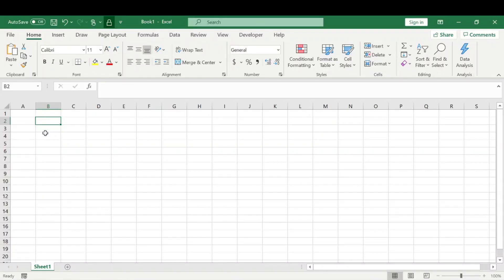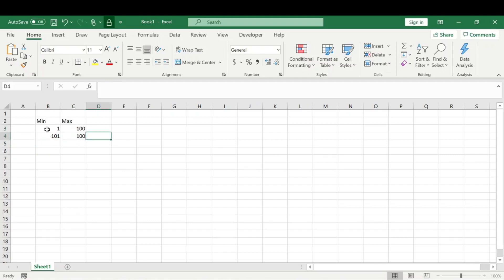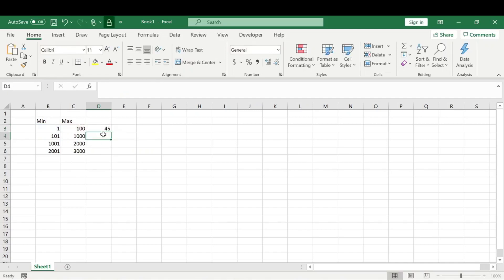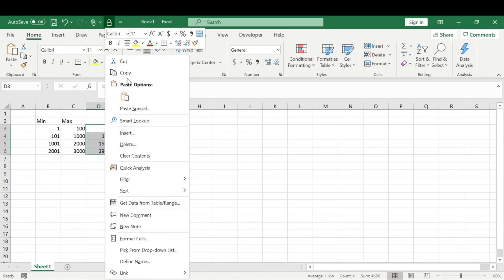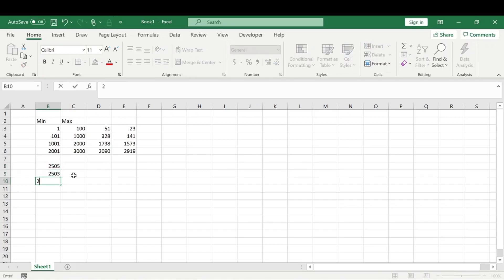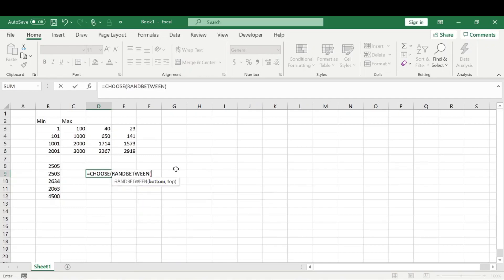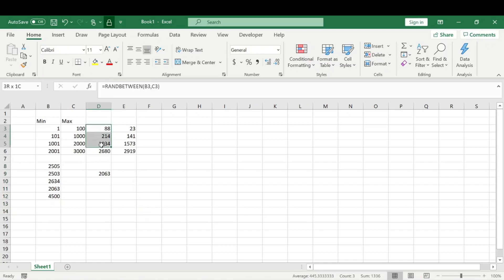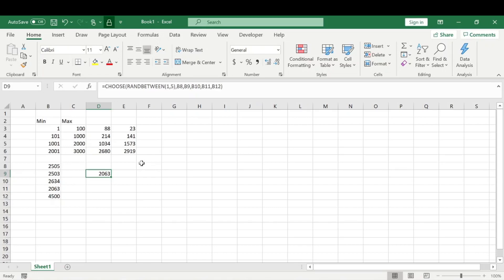How to Make a Random Number Generator with Excel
Create a random number generator in seconds!

This tutorial teaches the easiest way to make a random number generator in Excel. This video will use the functions =RANDBETWEEN and =CHOOSE. Each function is explained simply without any confusion.

This video goes over two ways to randomly generate numbers:

1. Randomly generate a number with a given range or multiple ranges.

2. Randomly generate a number from a given set of specific known numbers. Excel will choose one of those given numbers at random.

Comfy Office Chair:

Microsoft Office: